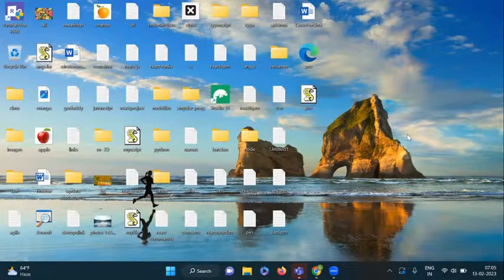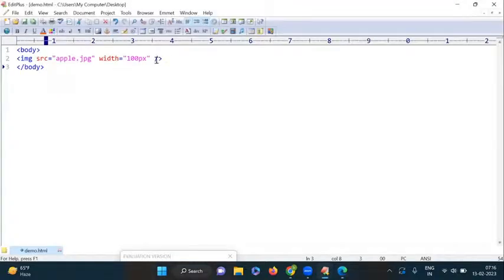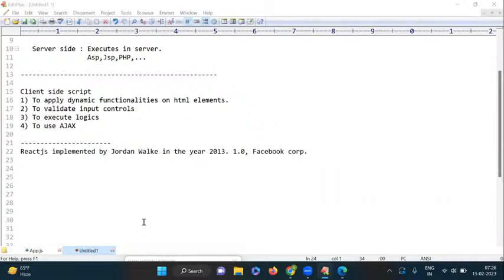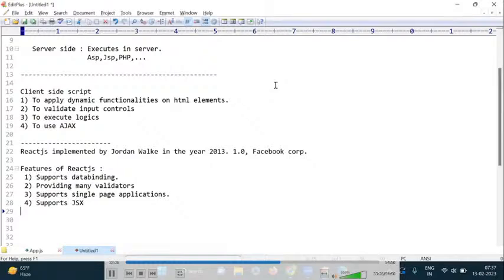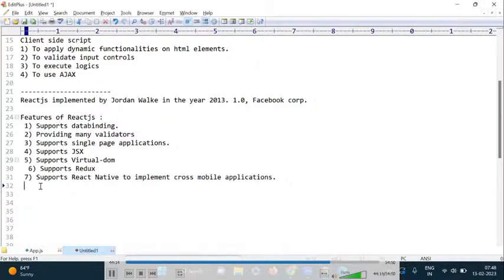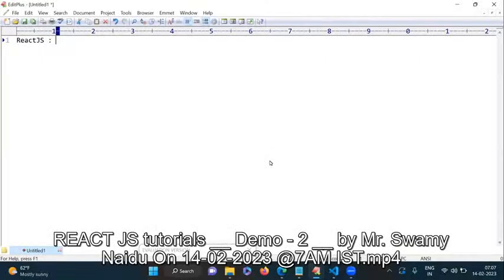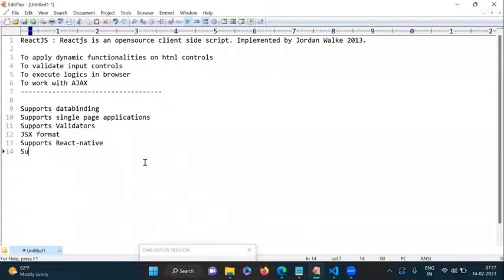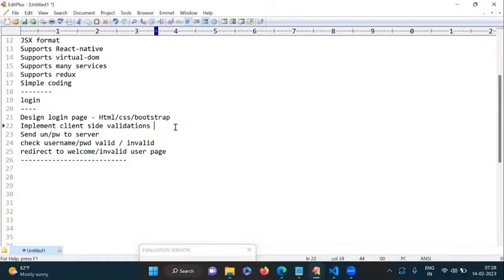REACT JS tutorials __ by Mr. Swamy Naidu Sir